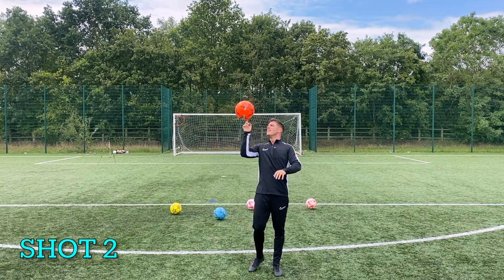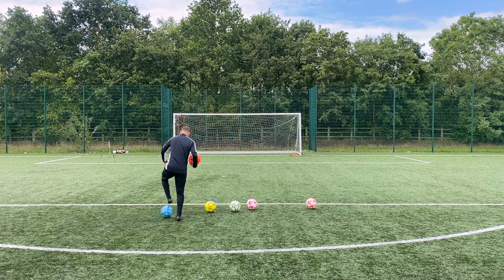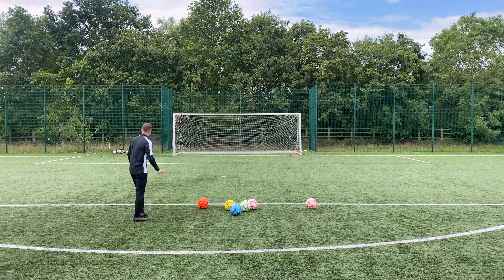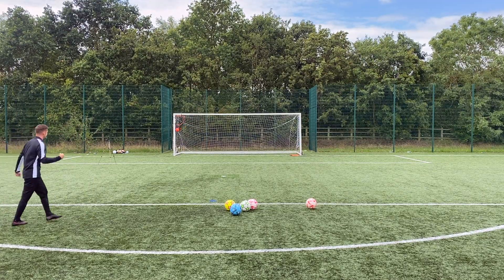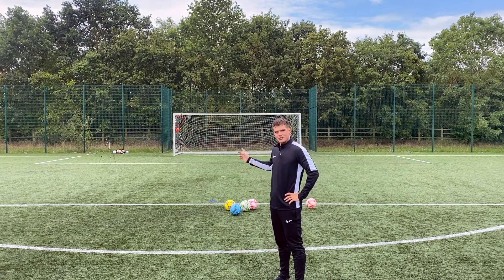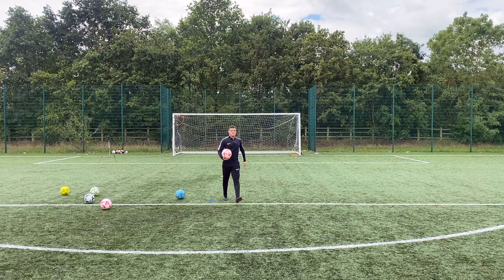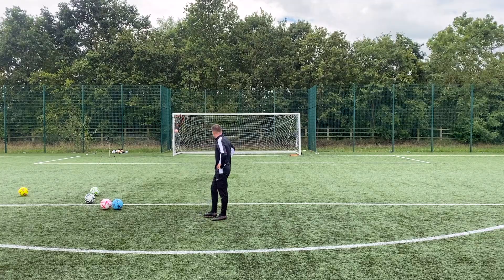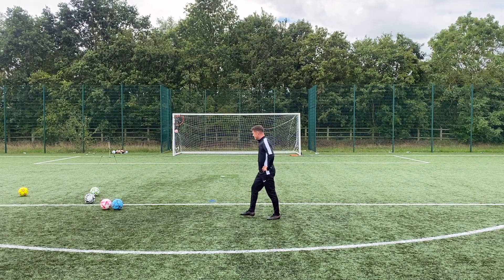5 TECHNIQUES TO HIT THE TOP BINS!!!😱⚽️😱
Using different techniques to hit the top bins! WAIT UNTIL THE LAST ONE!
Comment any ideas or things you want me to do! ANY CHALLENGES!
TRY THESE YOURSELF AND TELL ME HOW YOU GET ON!!